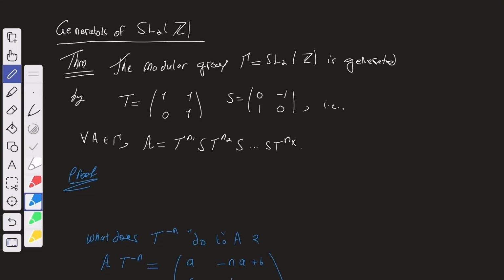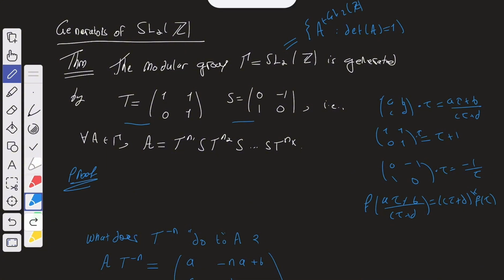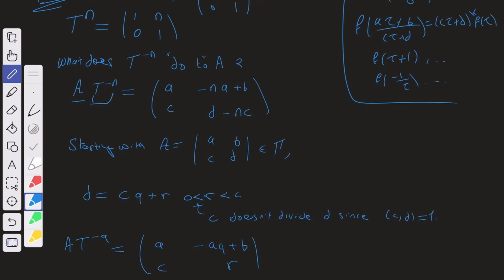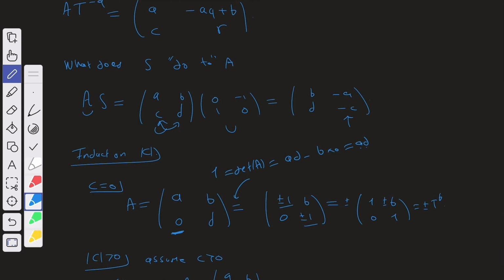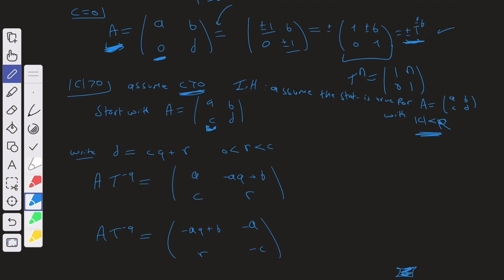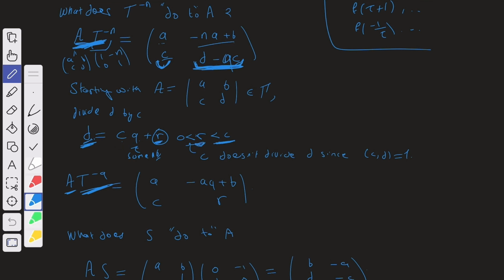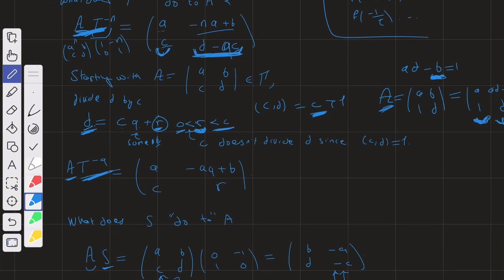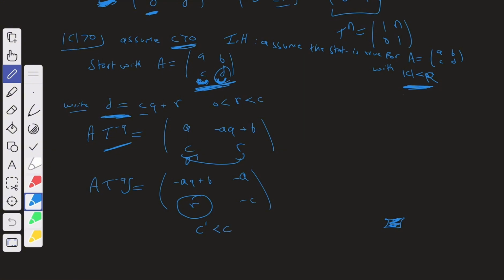Generators of the Modular Group SL2(Z)| Modular forms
This video discusses the generators of the full modular group SL2(Z) as a preparatory topic for further discussion of modular forms. A background in Complex analysis is needed for this course.